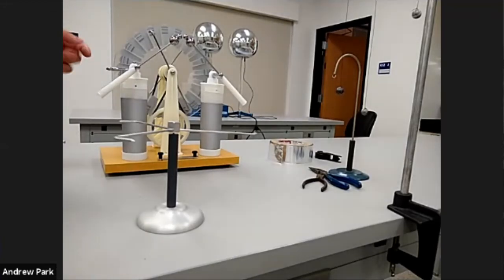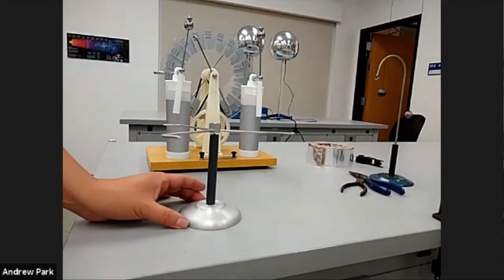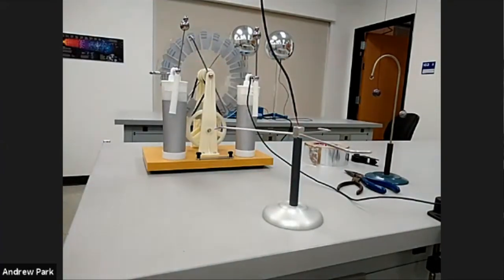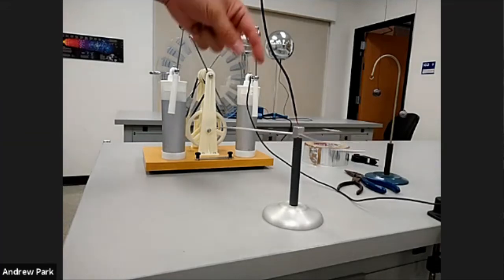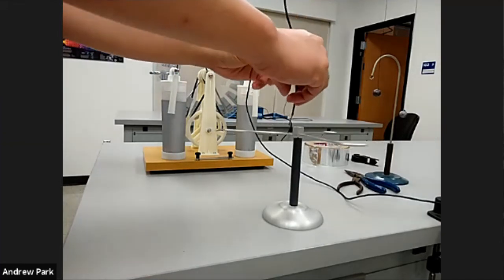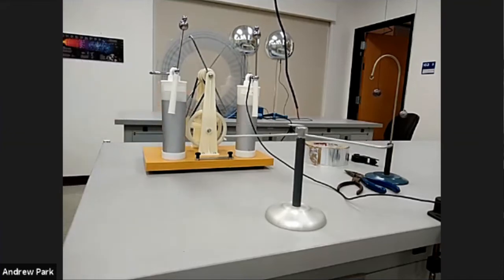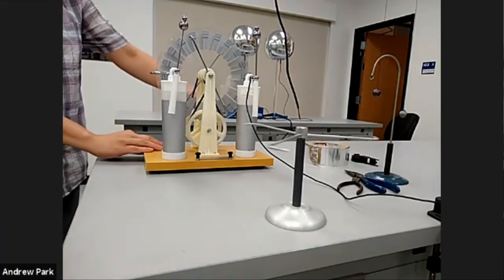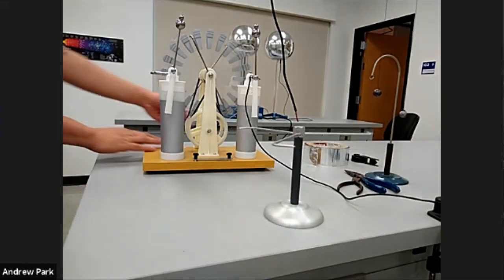Electrostatic Lab - Electric Whirl Demo with Wimshurst Machine